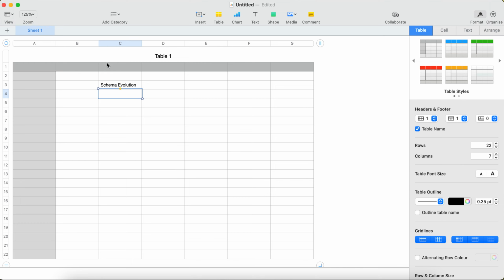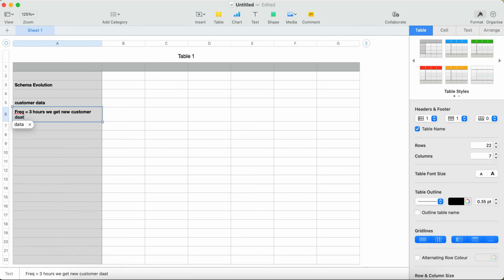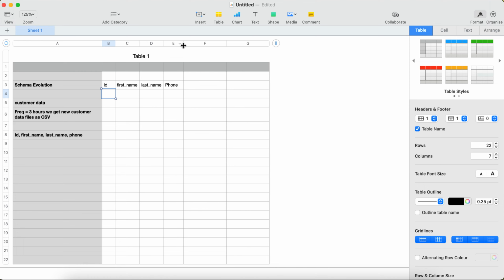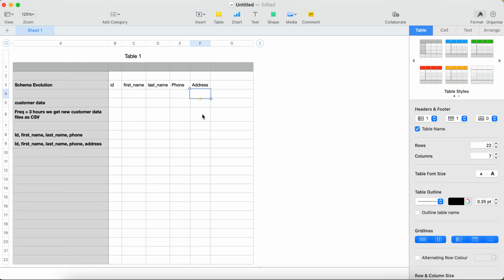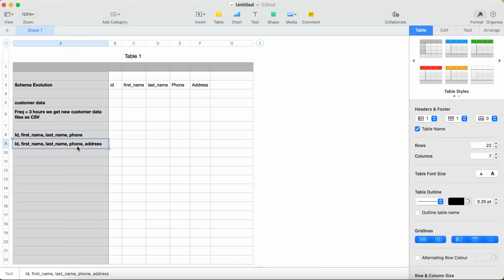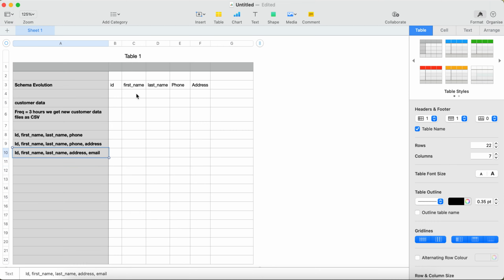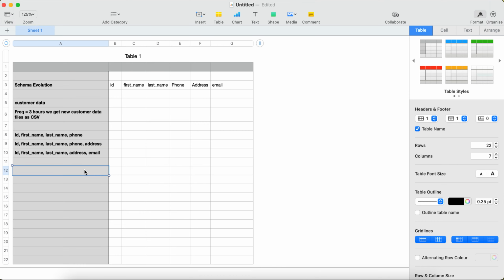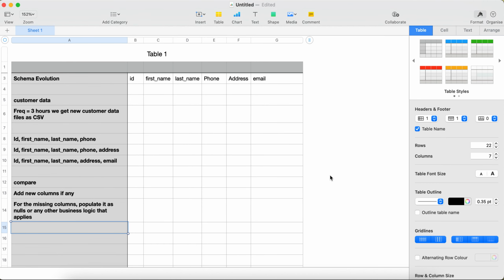Data Engineering: Schema Evolution | Handling deltas in Data Pipeline | Merge Schema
This tutorial discusses the concept of schema evolution in detail